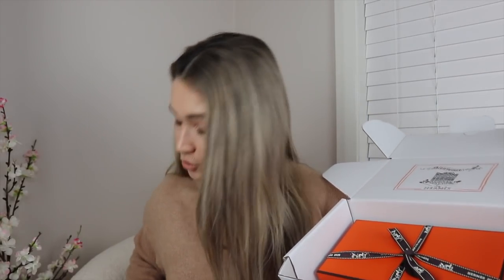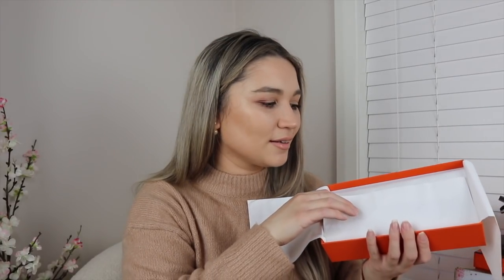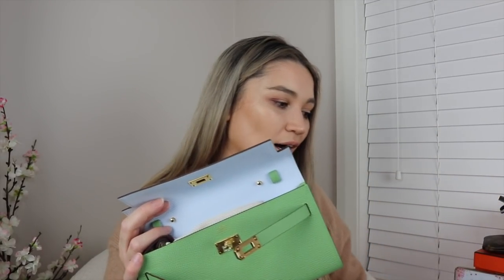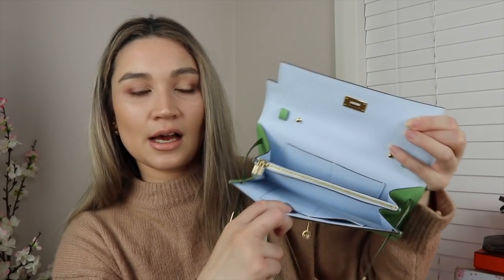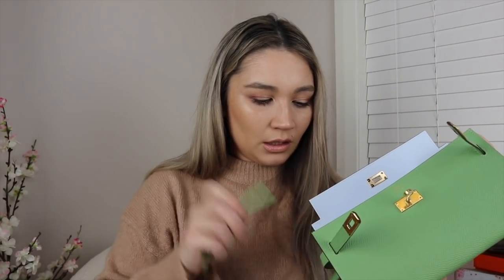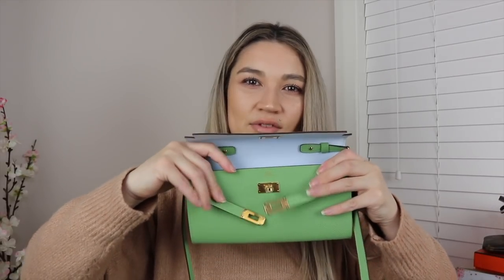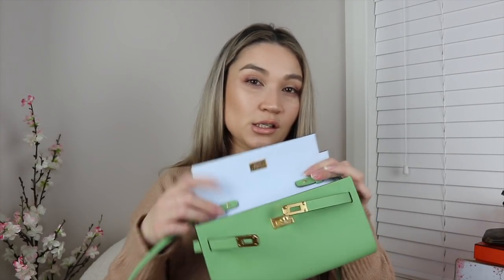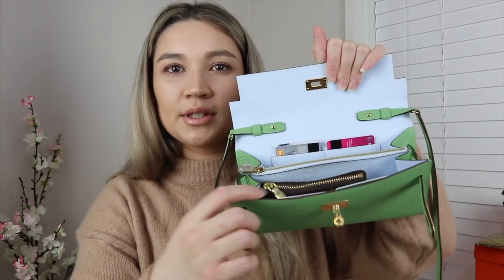HERMES RARE ITEM UNBOXING | CAN'T BELIEVE I SCORED THIS ONLINE! KELLY BAG?!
Follow my outfit page to get further details on what I wear

**I ALWAYS RECOMMEND 7 RUE PARADIS L'INSERTS FOR YOUR HERMES BAGS. DISCOUNT DETAILS DOWN BELOW**

I love the durability, versatility and quality of their handbags. My favourite is the Mini Maestra

I have always been a huge fan of drinking apple cider vinegar however I cringe at the taste as well as concern for teeth enamel. However those concerns are no more with ACV being in tasty gummy format!

Natural, Organic Wellness Tea & Skincare. I love the Skinny tea and their matcha original.

**Use code: "DD6BBBC" to get a $5 credit towards your authentication

Music credits - spring in my step silent partner